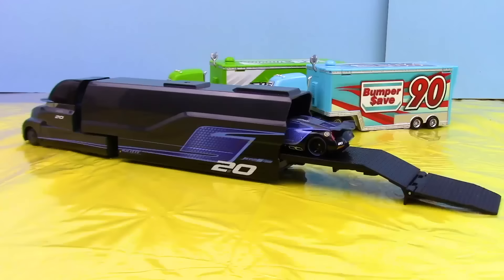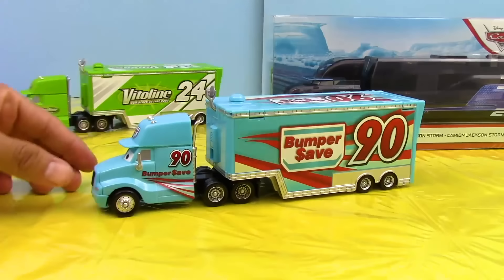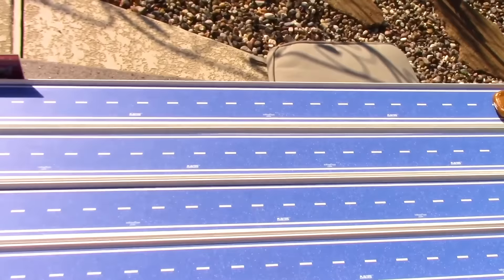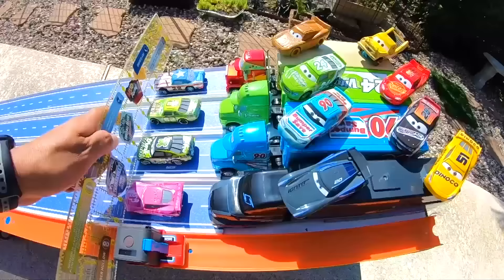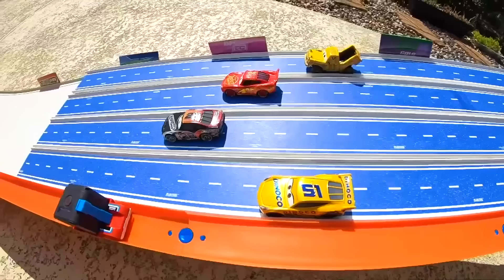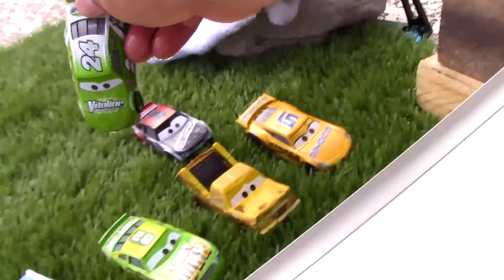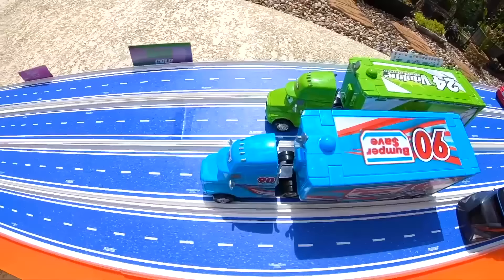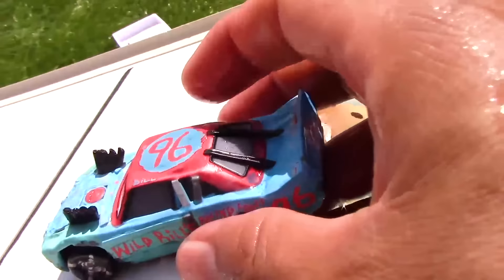JACKSON STORM HAULER CHAMPIONSHIP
DIECAST RACING YOUTUBE CHANNEL FEATURES CONTENT GEARED TOWARDS FAMILIES, COLLECTORS 13+ WHO LAKE TO RACE THEIR DIE CAST CARS

In this video I bring you the new JACKSON STORM Transporter to review and compete with Lightning Mcqueen, PONCHY WIPEOUT and BRICK YARDLEY transporters.Each transporter truck brings 4 racers to participate in a huge ramp where they have to take a big jump to avoid falling into the shark pool, it's a super fun video with jumps, falls, crashes and lots of action, Let's see Lightning McQueen, Cruz Ramirez Jackson Storm and many more@Diecast Racing YouTube channel features content geared towards families, collectors, 13+ who like to race their diecast cars.Make sure to subscribe so you don't miss any of the races.